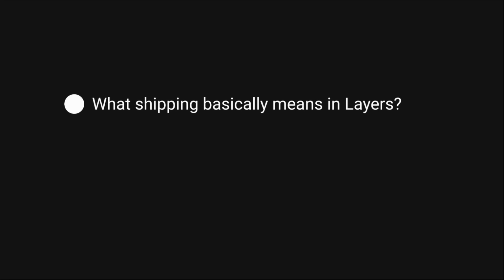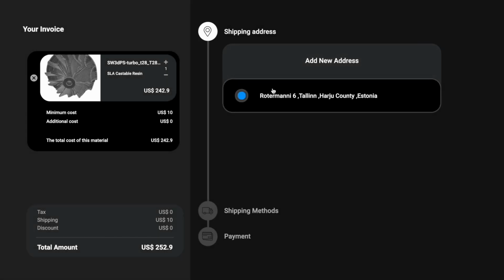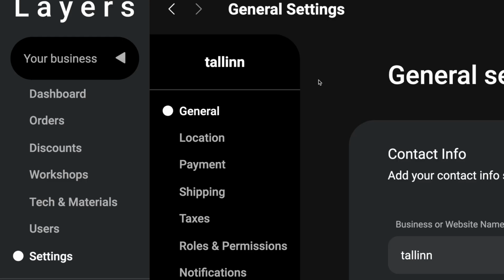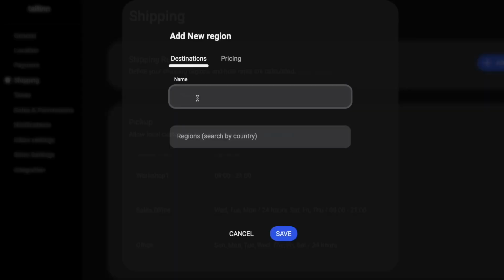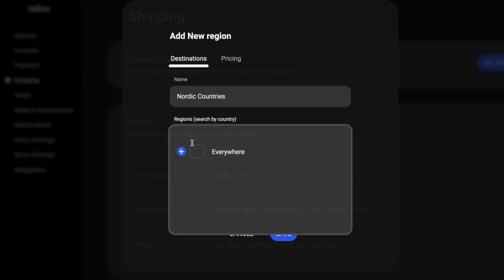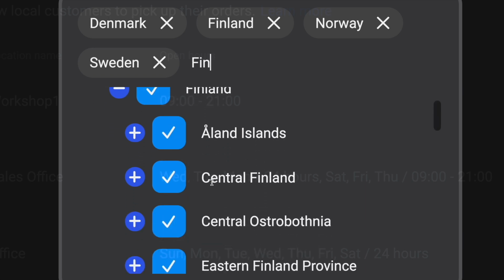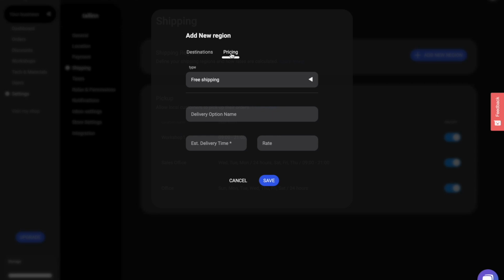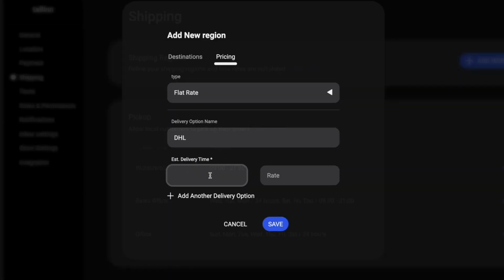How to add shipping methods to my 3D printing service web site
One of the more challenging aspects of creating an online store is setting up shipping and pickup rules.
This video will walk you through the setup process from selecting shipping regions to choosing shipping and pickup rules that suit the types of products you sell, and more.

0:05 Introduction
0:37 Set up a new region
1:13 Add pricing to your region
2:00 Pickup settings for 3D printing service